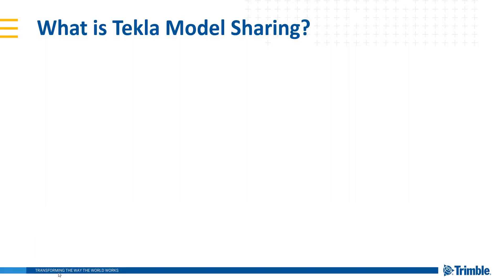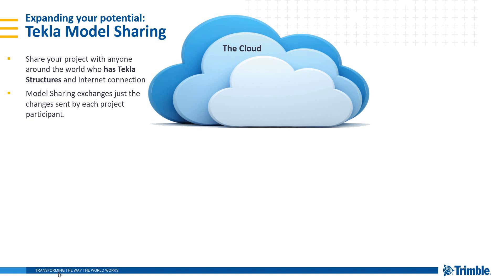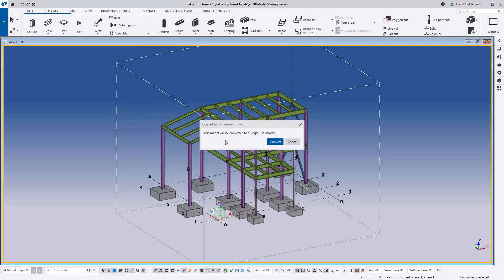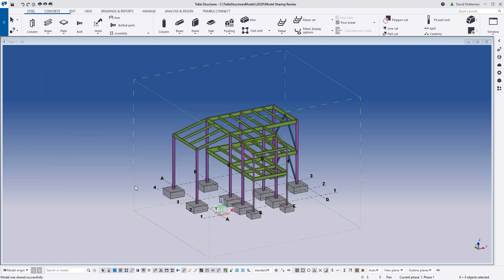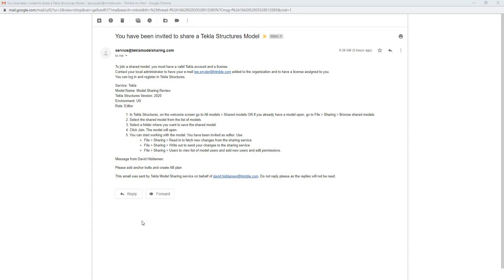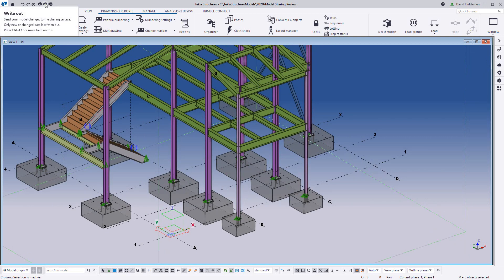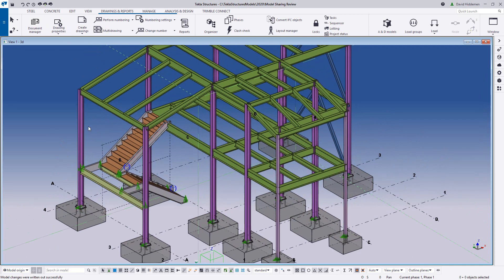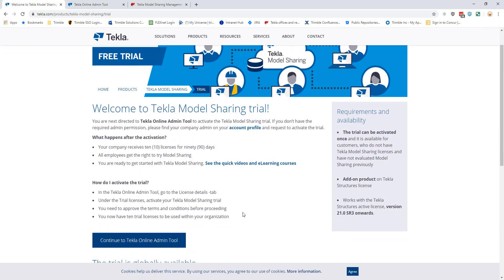Tekla Model Sharing Overview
Tekla provides a proven solution for remote workers and subcontractors - Tekla Model Sharing.